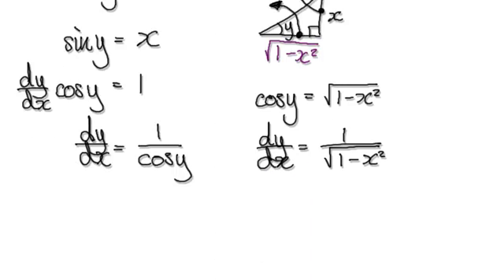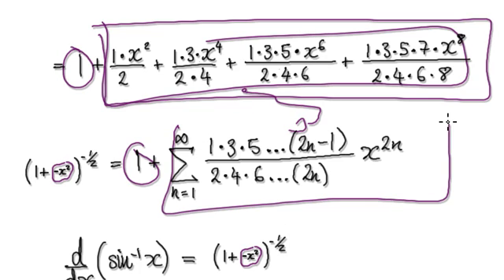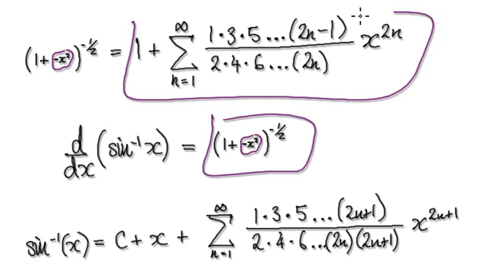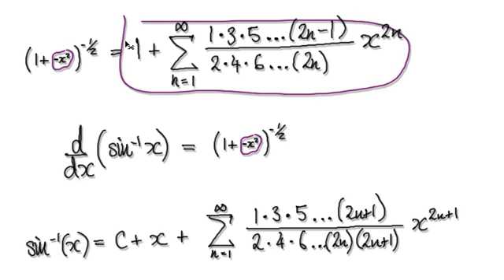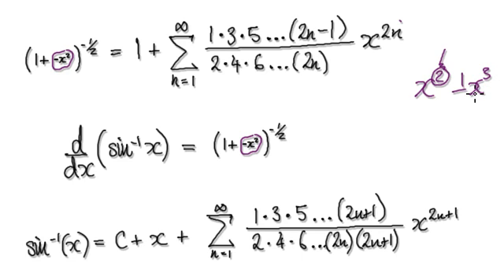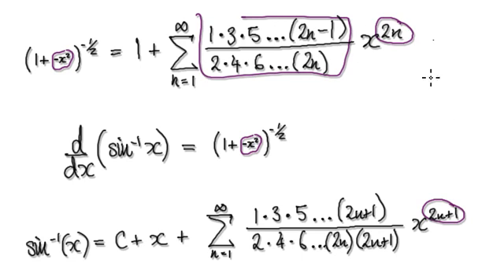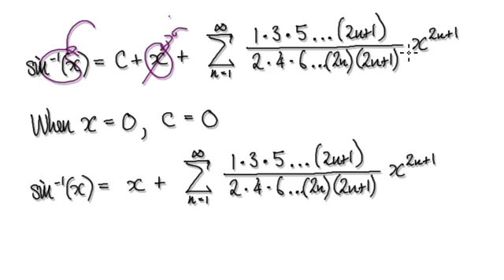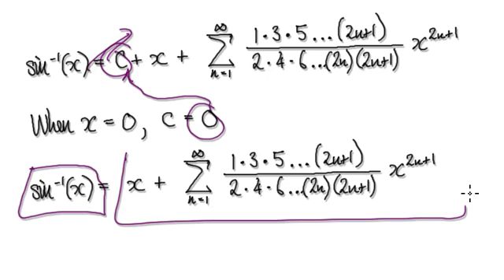Video 2810 - Maclaurin series arcsin x - Part 3/3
Maclaurin series arcsin x